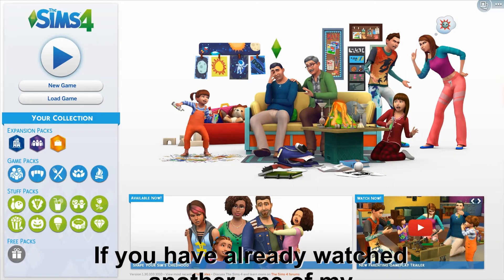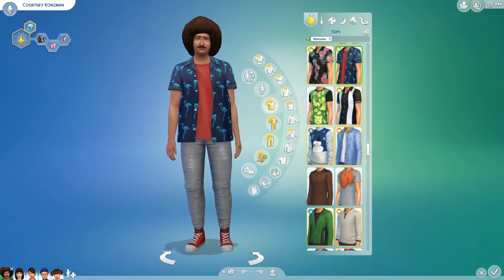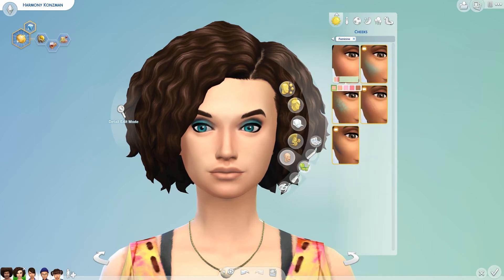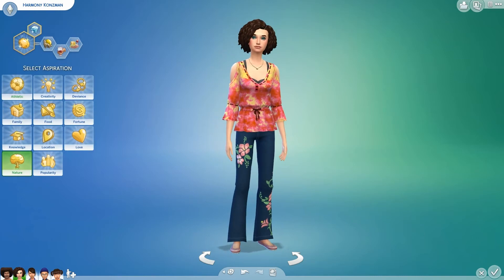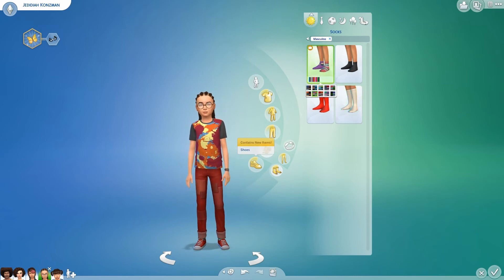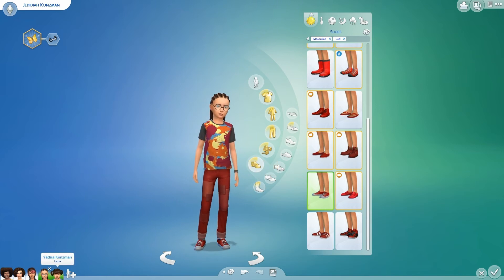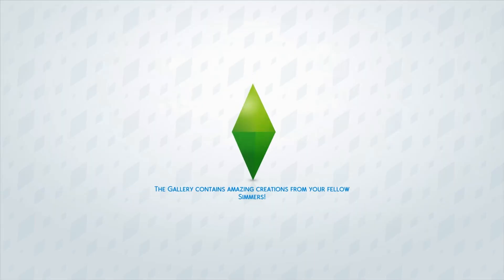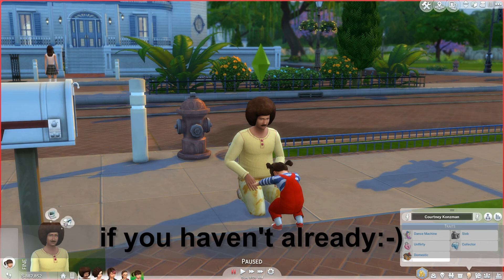SIMS 4 PARENTHOOD | OVERVIEW TRILOGY | CAS VIDEO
OPEN ME!
For the SIMS 4 PARENTHOOD OVERVIEW TRILOGY CAS VIDEO

For the Sims 4 Parenthood Game Pack I have made an Overview Trilogy where I check out the new Pack from 3 different angles. In this Video I  consecrate myself to the CAS aspect of the game for 20 minutes. I set the timer and after that time limit I stop recording, I hope you like my approach to the new Sims 4 Parenthood Game Pack.

ABOUT ME
SWISS SIMMER THAT LOVES THE SIMS 4
ON MY CHANNEL YOU WILL FIND LET'S PLAYS, SPEED BUILDS, A RENOVATION SERIES, CHALLENGES AND CREATE A SIM VIDEOS.

DESIGN
My beautiful banner was designed by the amazing Hannah / Twitter: @Freezer_Bunny

RECORDING & EDITING
Recording software : FRAPS
Editing software : Corel VideoStudio Ultimate X10
Mic : Turtle Beach